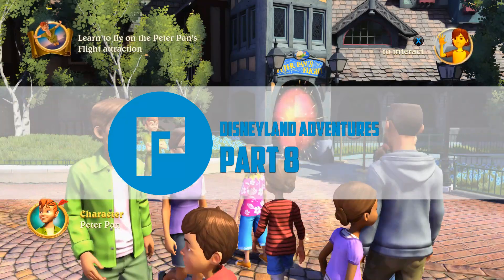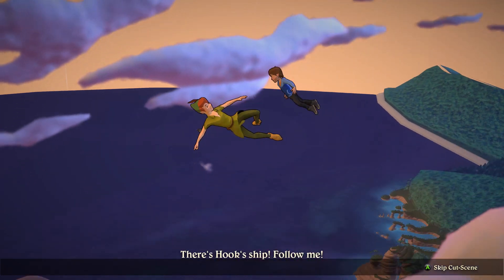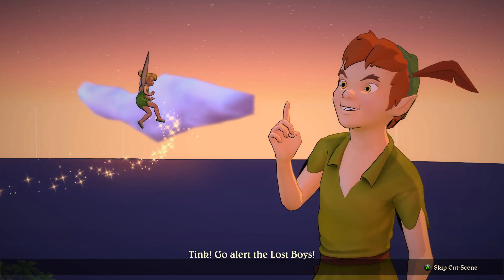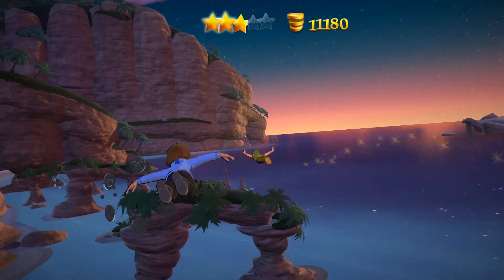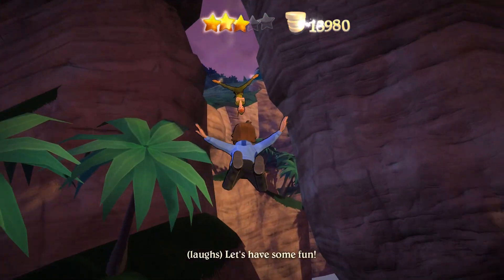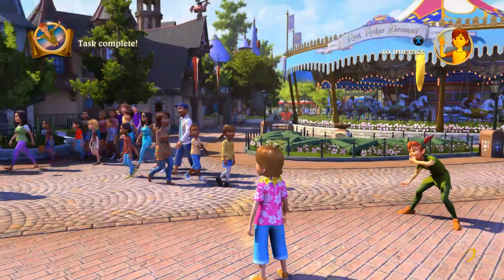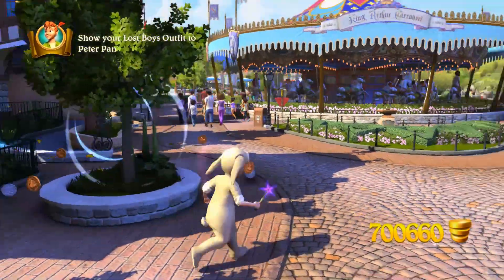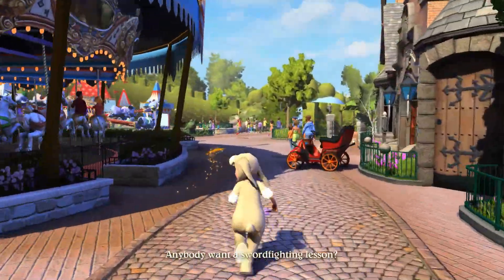🏰 Disneyland Adventures - Full Game - Let's Play Episode 8 - Peter Pan's Flight Complete!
Kinect: Disneyland Adventures, also known as Disneyland Adventures, is a 2011 open world video game developed by Frontier Developments and published by Microsoft Studios on Kinect for Xbox 360, with a remaster for Xbox One and Microsoft Windows developed by Asobo Studio released in 2017. It takes place in a recreation of Disneyland in Anaheim, California circa 2011, with themed games in place of many of the rides, while motion controls are used (required in the original release) to play the game.

In addition to minigames based on various Disneyland attractions, the game also allows players to take photos of their avatars at the park, and meet and greet characters. The characters appear in their normal proportions, as if animated, as opposed to appearing as a costumed character. Outdoors at the park are characters including Mickey Mouse, Minnie Mouse, Donald Duck, Goofy, Pluto, Daisy Duck, and Chip 'n' Dale. Other Disney characters appear within the minigames, such as Tinker Bell (as she appears in the Disney Fairies franchise) and Nemo from Finding Nemo.

In August 2017 at Gamescom 2017, Microsoft announced a remastered version of the game for Xbox One and Windows 10 developed by Asobo Studio with updated visuals, 4K resolution, support for the Xbox One's Kinect sensor, and the ability to play the game with traditional controls using an Xbox One controller or (on Windows only) a mouse and keyboard.[1] The new version was released on October 31, 2017 as Disneyland Adventures, removing the Kinect branding from the title.[2][1] On September 14, 2018, the Windows version was released for Steam and retail discs,[3] adding support for Windows 7, Windows 8, and Windows 8.1 along with Windows 10.

Gameplay is a combination of minigames and open world play style. Players perform objectives and tasks for characters to gain Disney currency. It features drop-in, drop-out cooperative play for two players. Players play as a customizable child guest to the park, who gets help from a magic, anthropomorphic golden ticket. The game is controlled using the Kinect sensor's motion- and voice-sensing capabilities, with the 2017 remaster using an Xbox One controller or a mouse and keyboard as options.

With the Kinect, player navigation in the park is performed by raising one arm out in front of the (leading) player and shifting the raised arm left or right to turn. When the (leading) player receives an item from a character (which include a digital camera from Mickey Mouse, a magic wand from Cinderella, a laser blaster from Buzz Lightyear, a fishing rod from Stinky Pete, a megaphone from Br'er Fox, a magic spyglass from Aladdin, and a water squirter from Donald Duck), the (leading) player can raise one arm in the air to bring up an item selection menu and bring the arm down to make a selection. After selecting an item, the (leading) player uses the arm with the item on hand to use said item and their free arm to navigate the park.